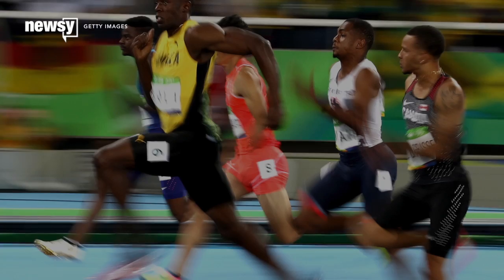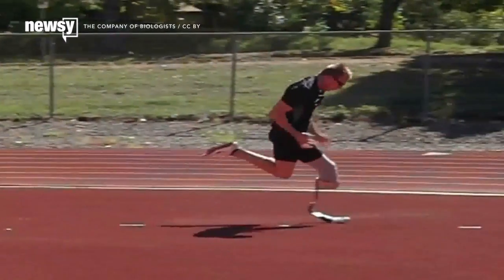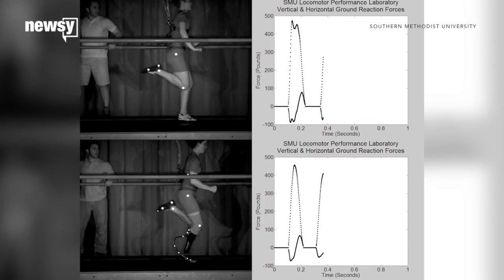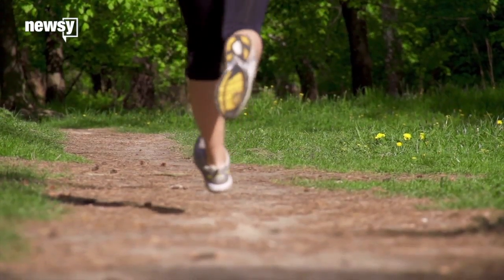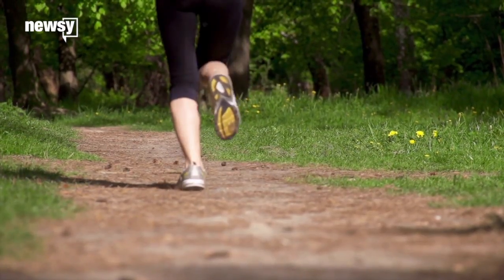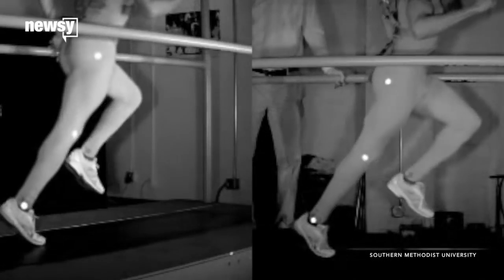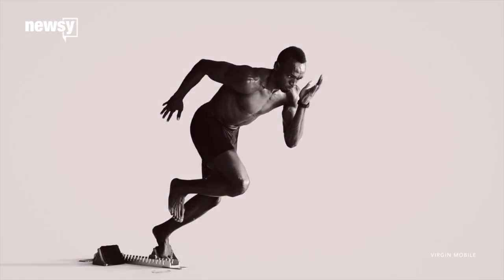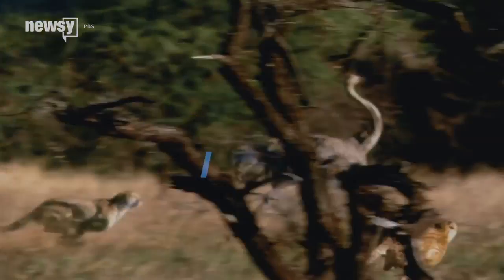Why world-class runners don't run faster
Humans could get going almost twice as fast as the current record holder — if our leg muscles could respond that quickly.